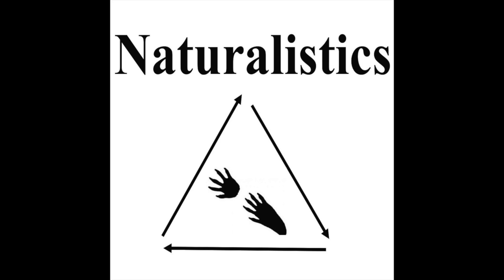Naturalistics 007: Field Guide Rating System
This month on Naturalistics Matt and Stefan introduce the field guide rating system.